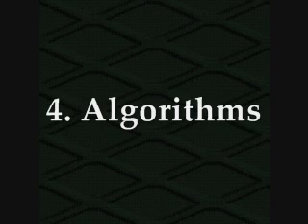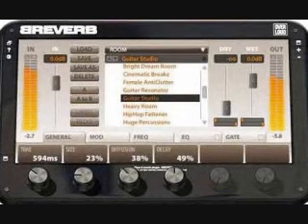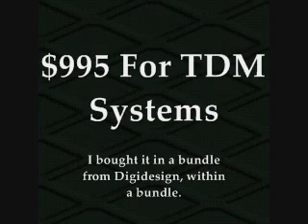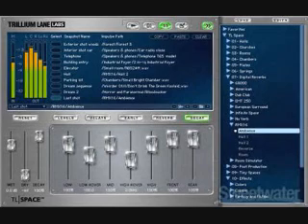Da N.O.C. Music Production Intro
First video up and kicking with the world about my music and gear that I use.